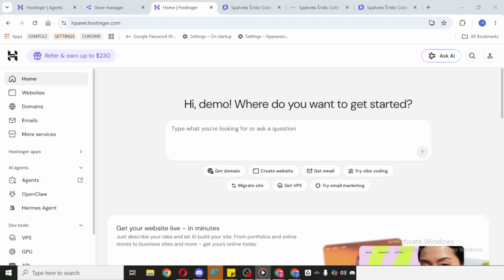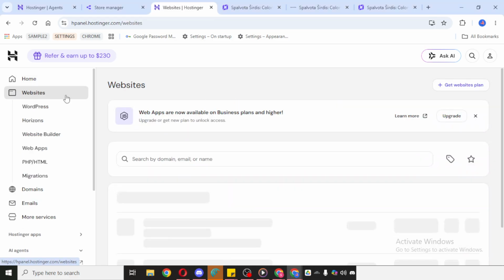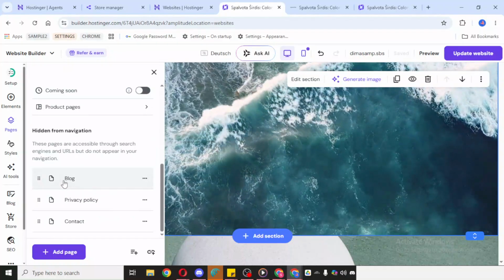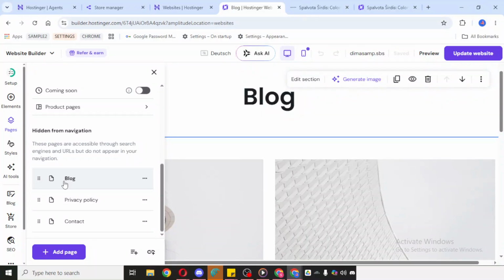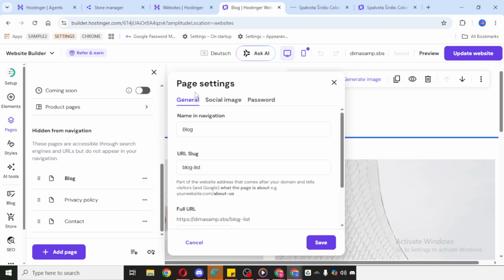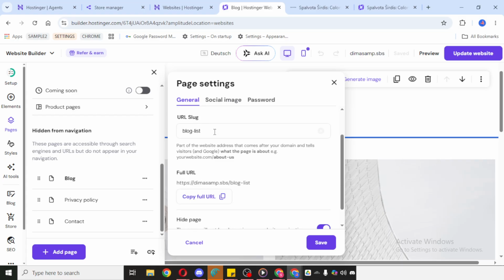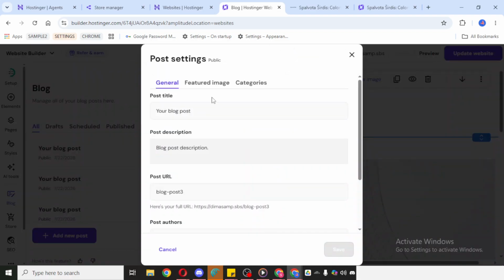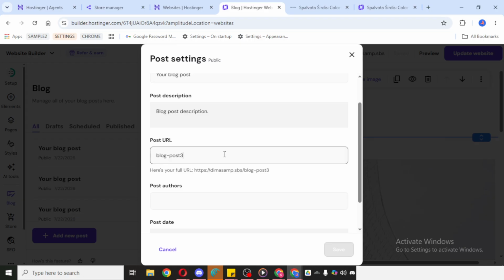How to Edit a Blog Post URL in Hostinger Website Builder (full guide 2026)